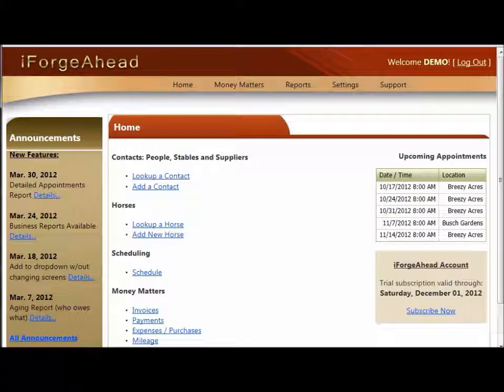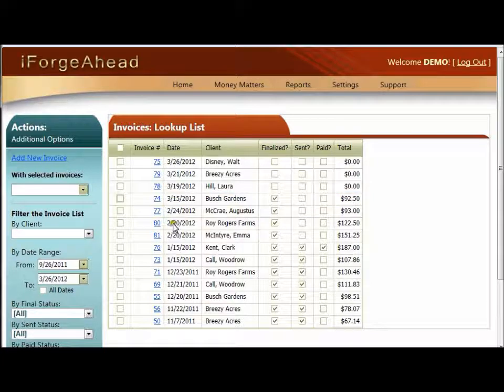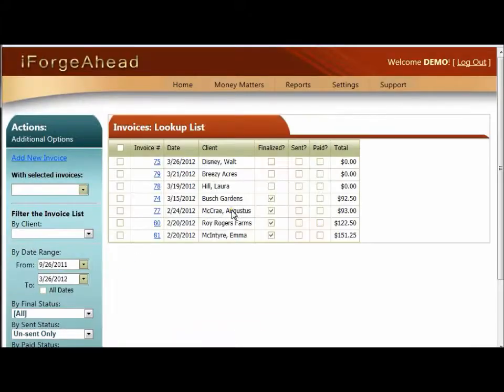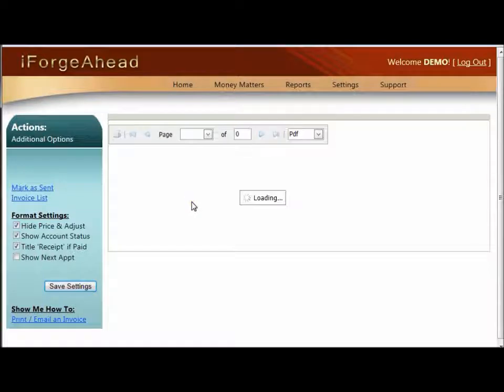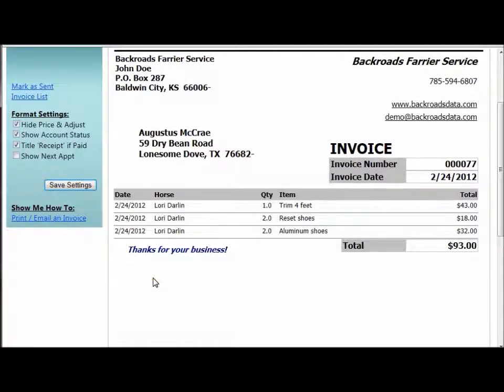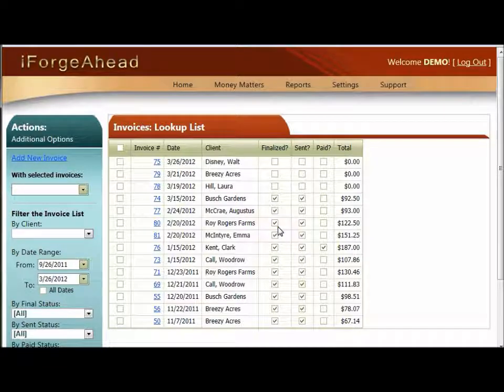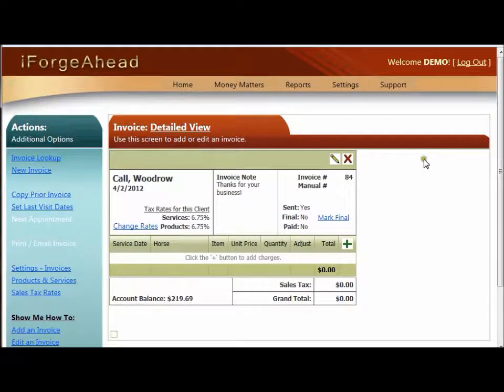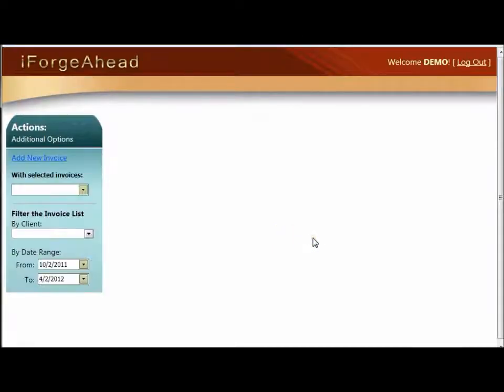iForgeAhead -- Print Multiple Invoices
In this tutorial, you'll learn how to print a group of invoices and discover how iForgeAhead can track which invoices have been sent already and which still need to be sent to clients.